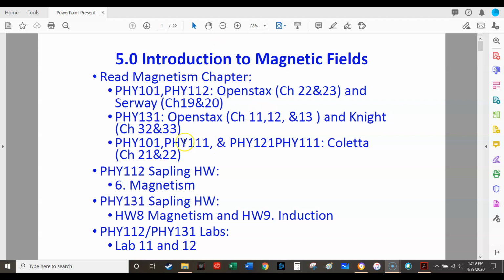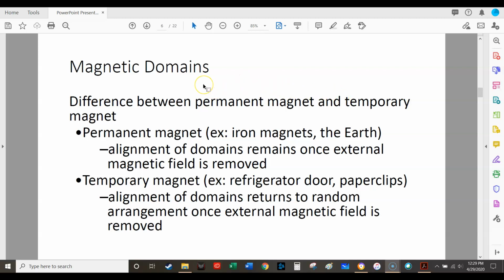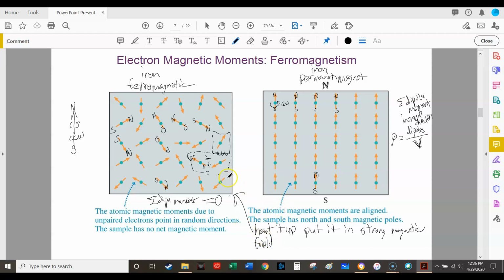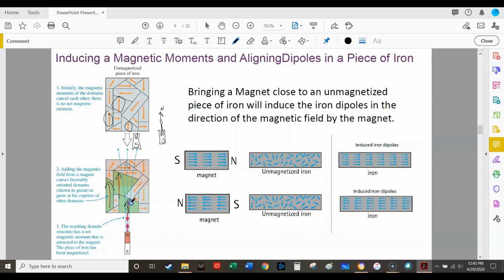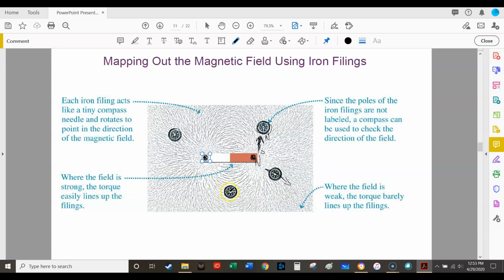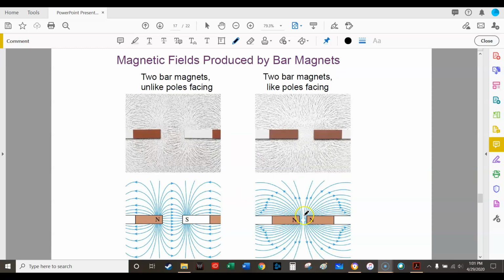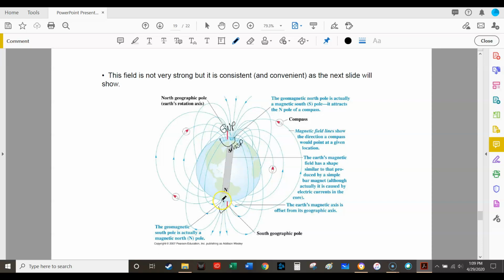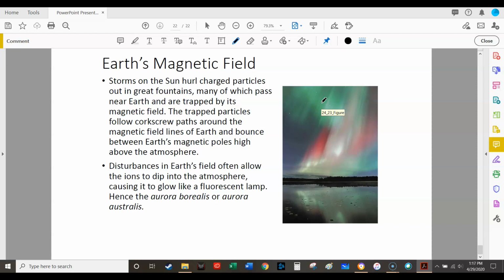5.0 Magnetism- Introduction to Magnetic Fields